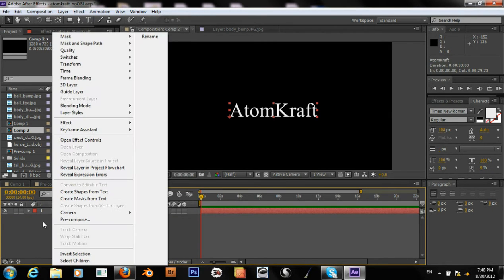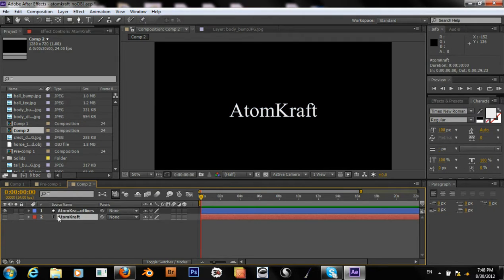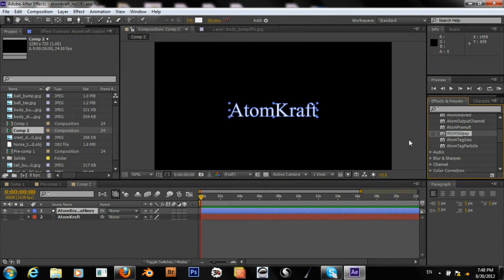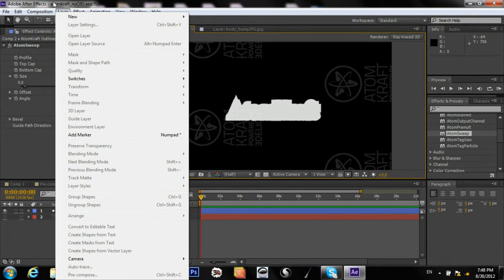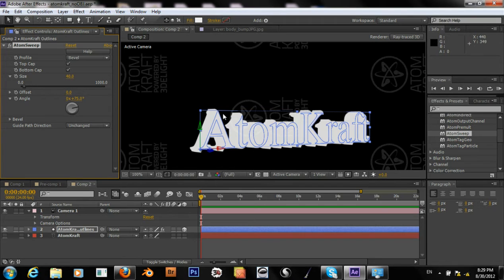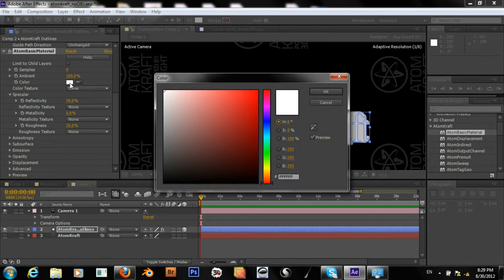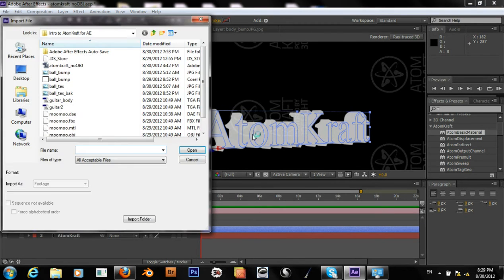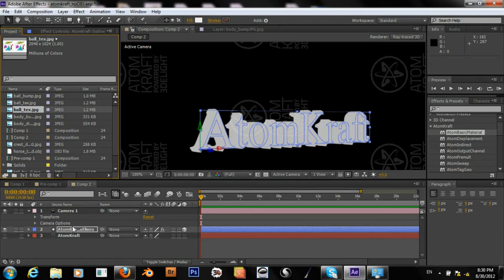AtomKraft for After Effects CS6 Tutorial Part 6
This tutorial gives an overview of the AtomKraft plugin for After Effects.